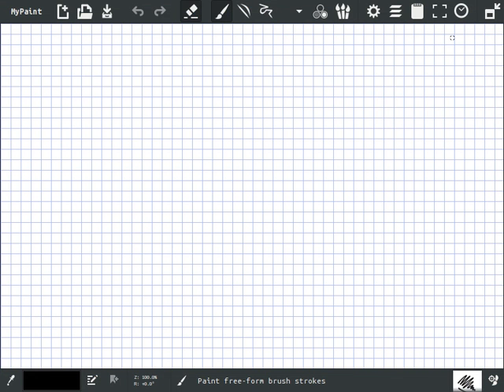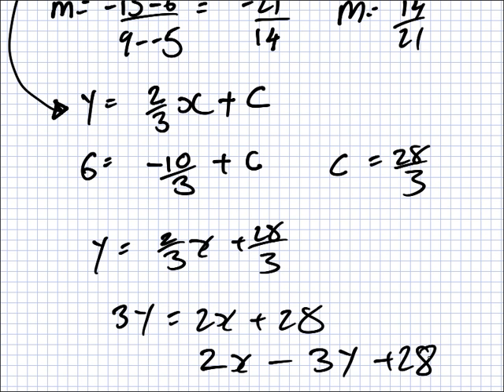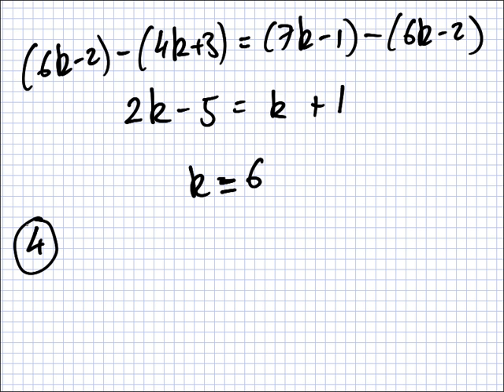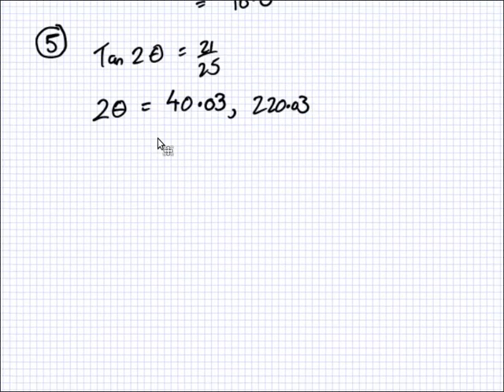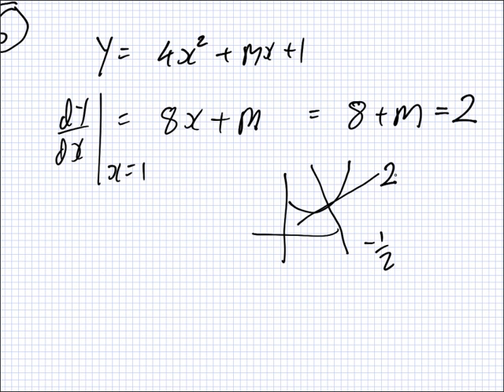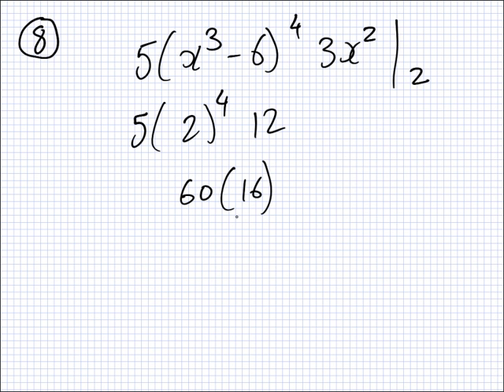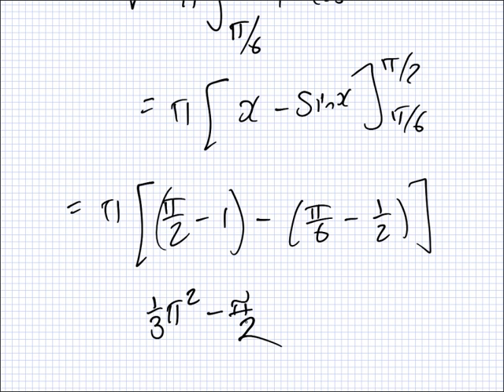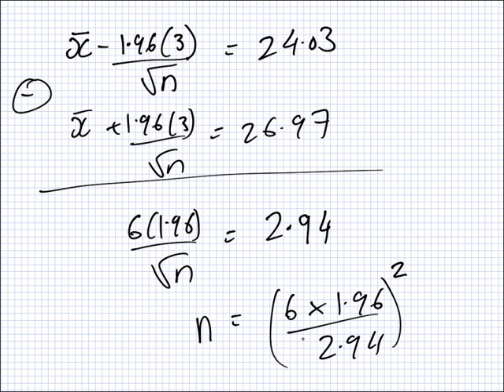Maths for Science | 1819 Intake 1 | Tutorial B | 09-05-2019